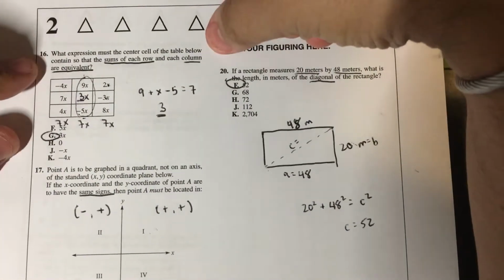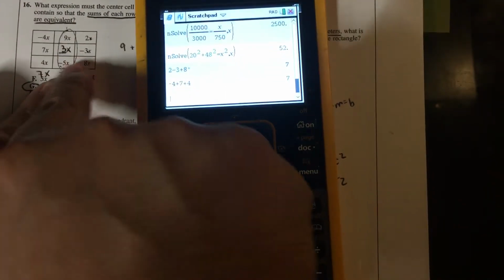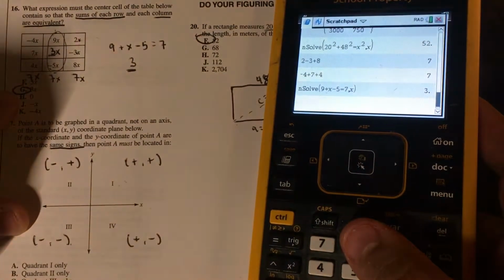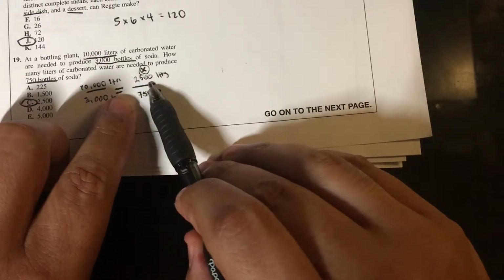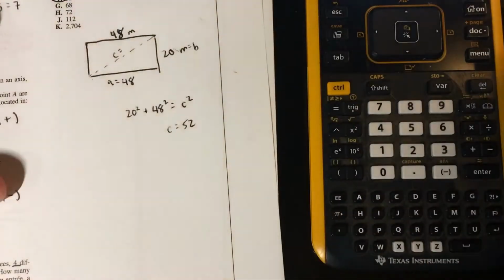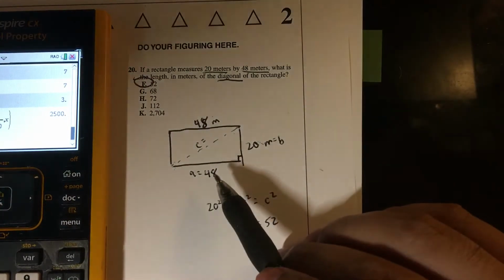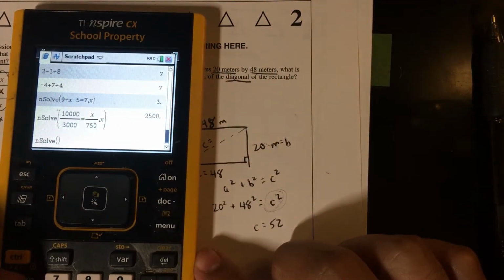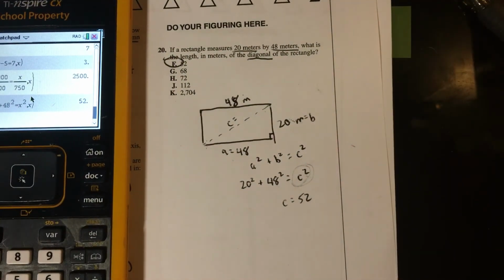ACT Do Now 8-20-19